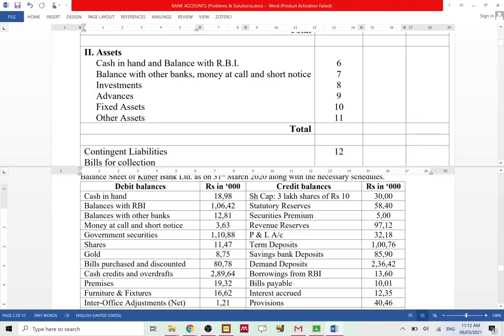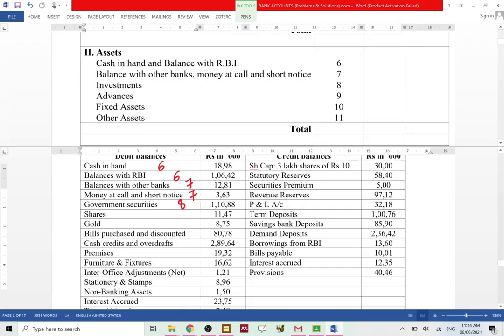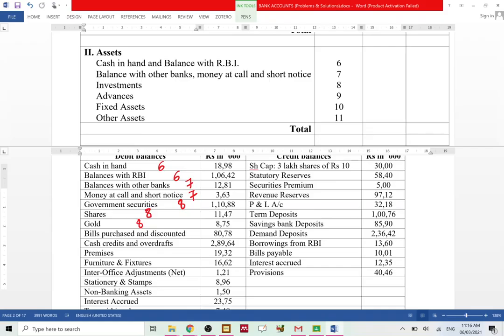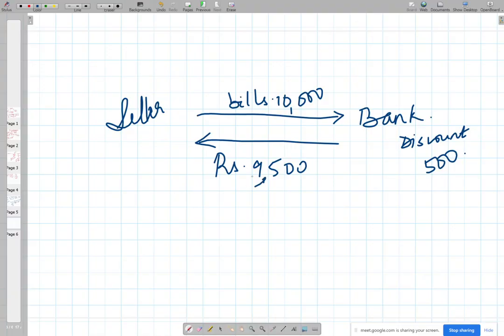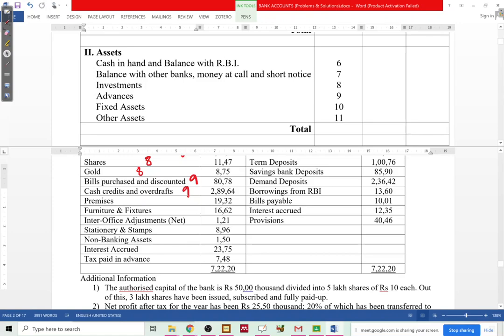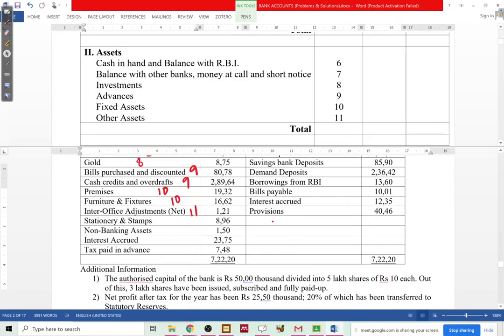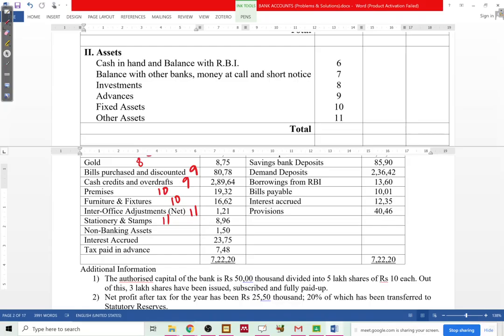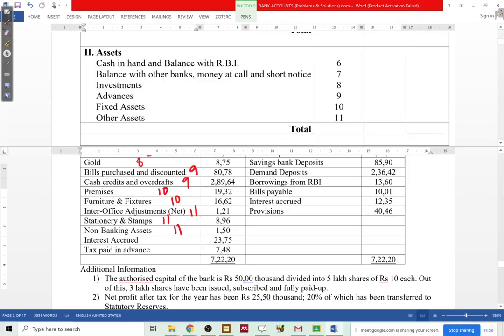18 Solution 5 Part 1 | Banking Company Accounts